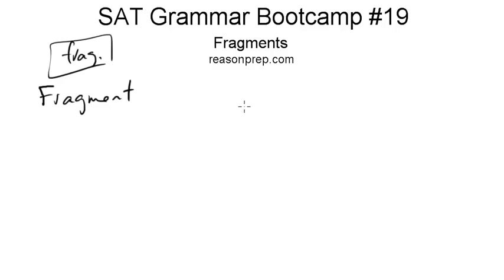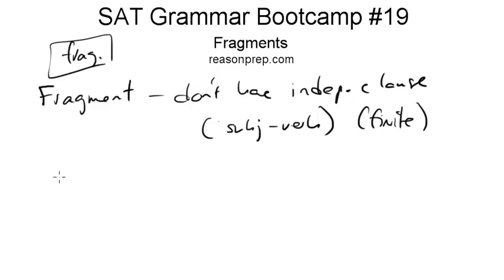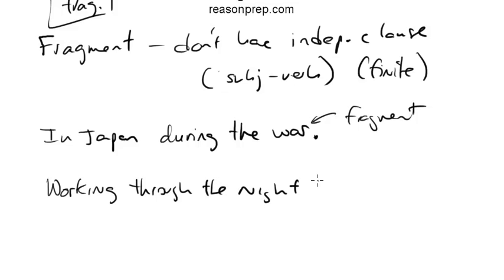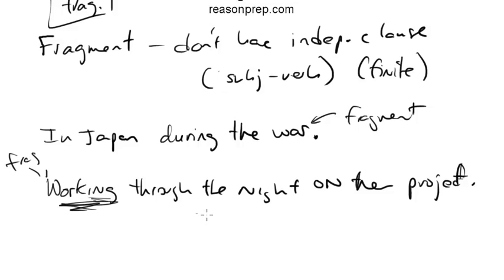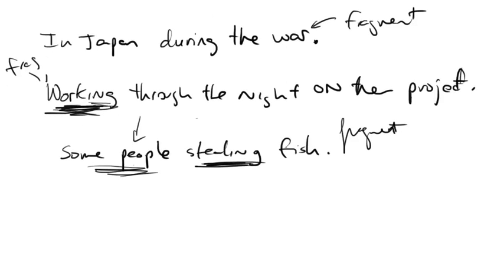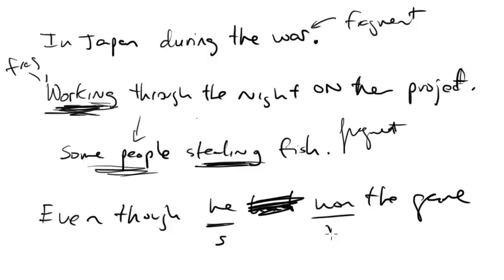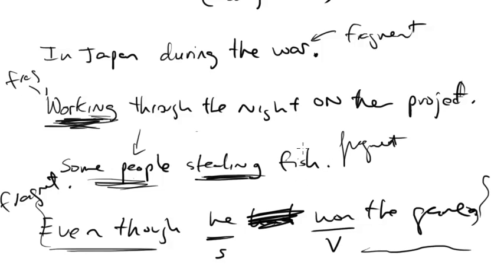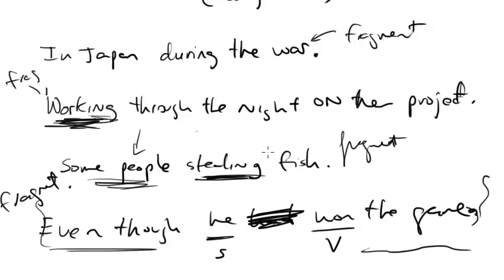*OLD* Fragments, SAT Grammar Bootcamp #19